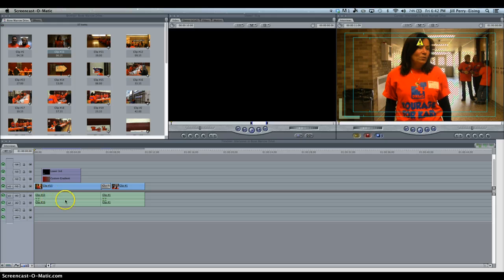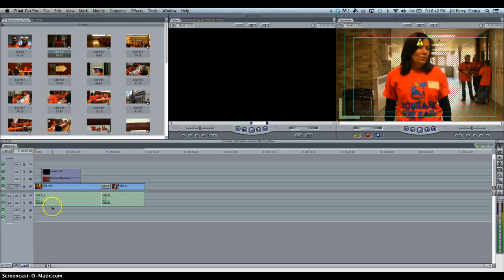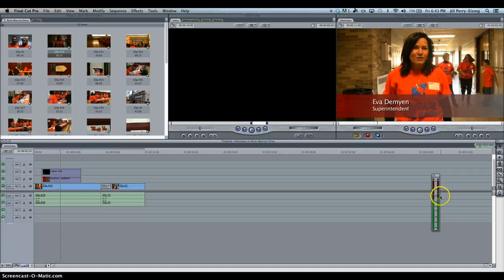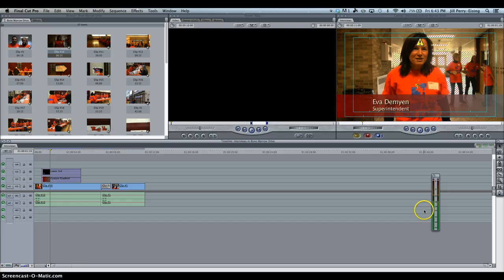Working With Sound in Final Cut Pro 7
This tutorial demonstrates how to work with sound in Final Cut Pro 7.